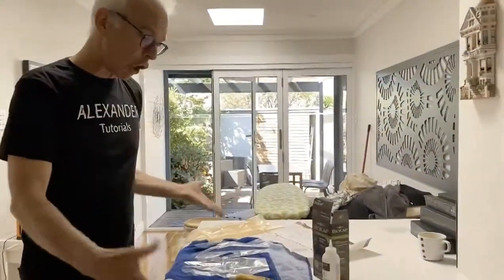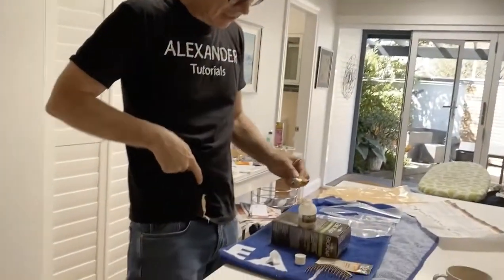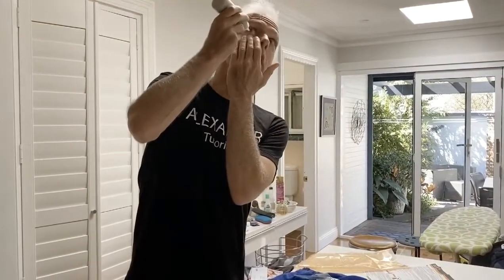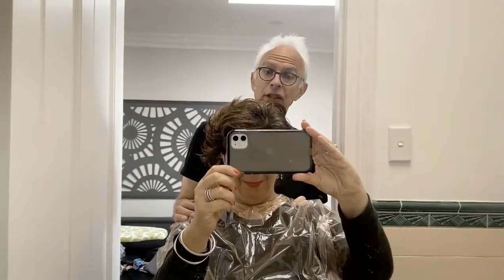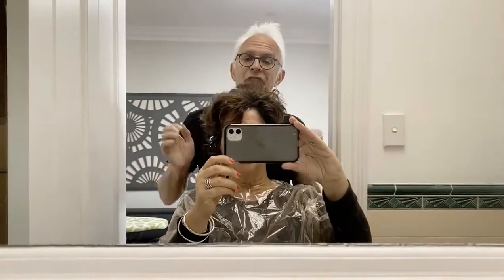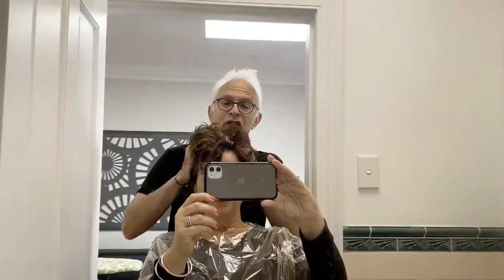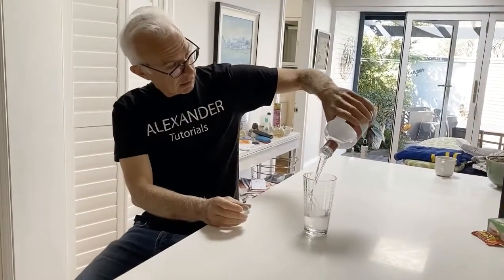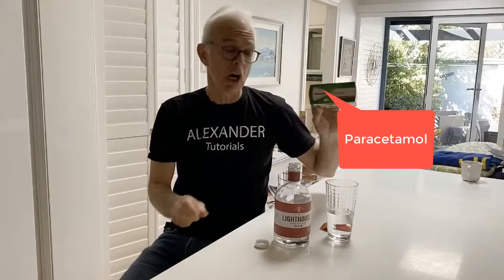Alexander Tutorials Trailer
The great Alexander is back in this trailer that talks about his forthcoming tutorial series.